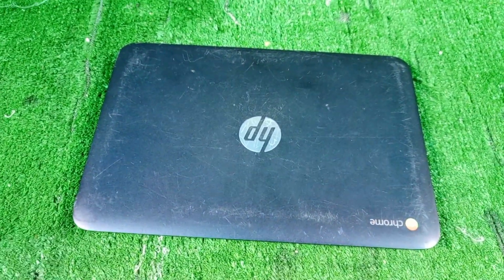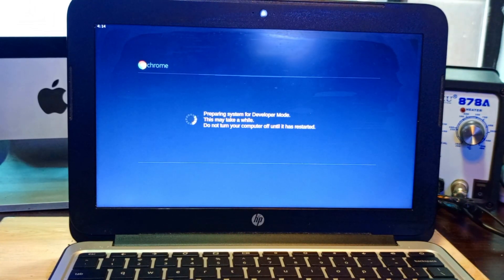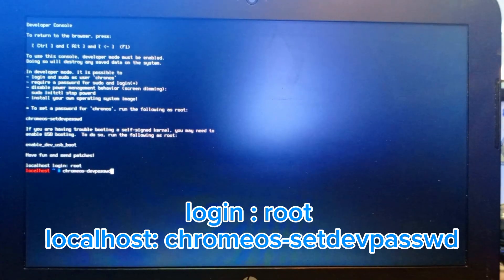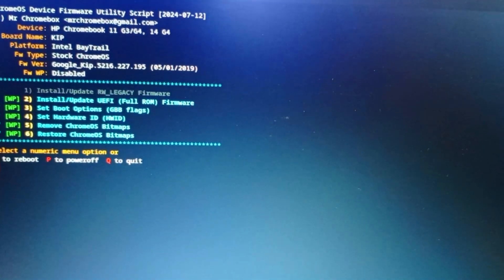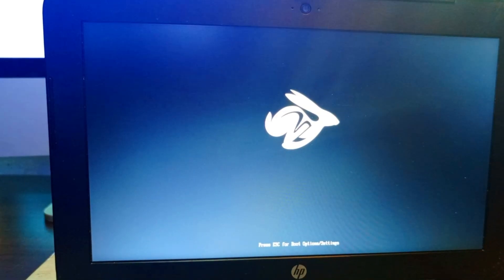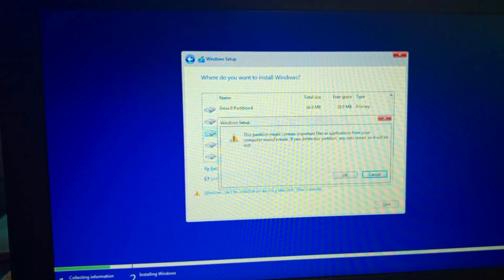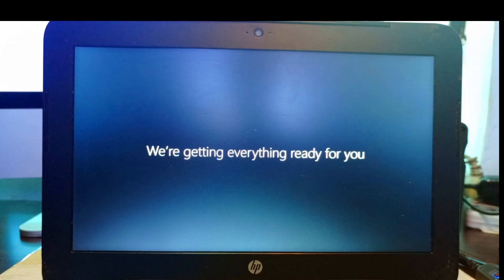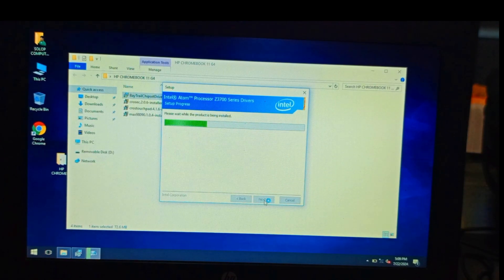How to install Windows 10 on HP Chromebook 11 G4.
In this video, you will learn how to install Windows 10 on an HP Chromebook that initially comes with Chrome OS, Limiting it's use to browsing and other online activities.

Say goodbye to the limitations of Chrome OS and explore the possibilities of Windows on your Chrome device.